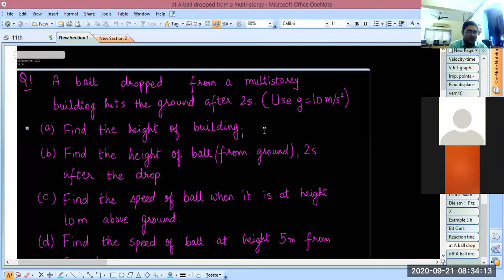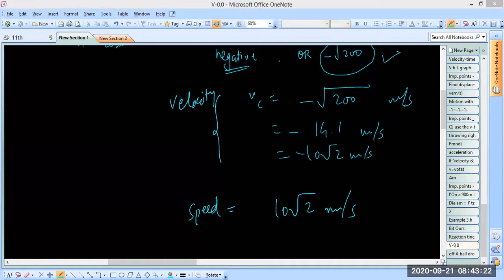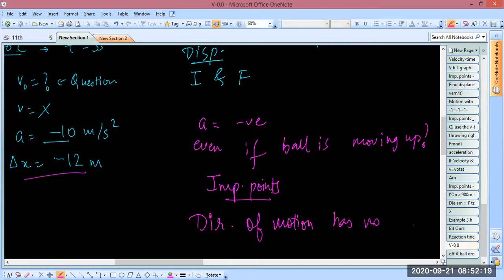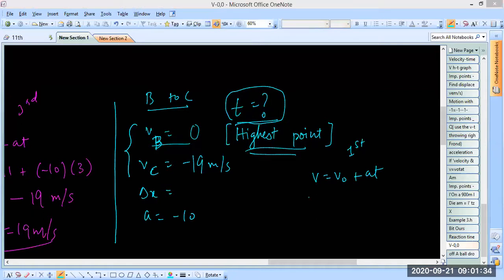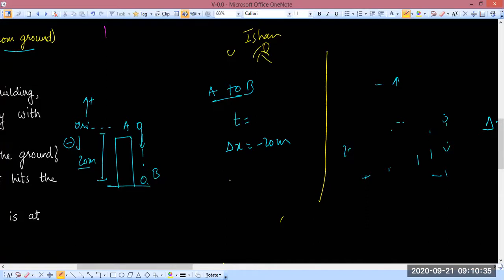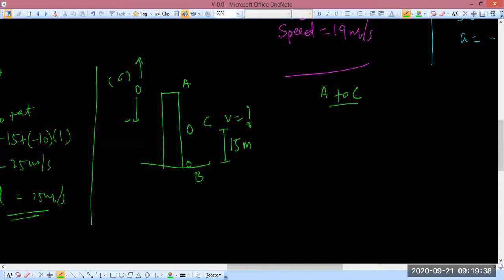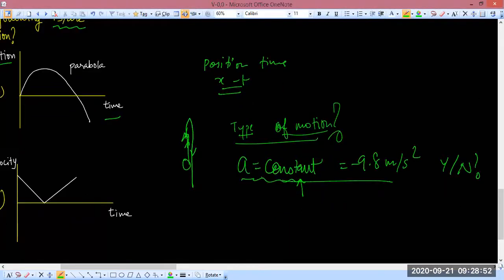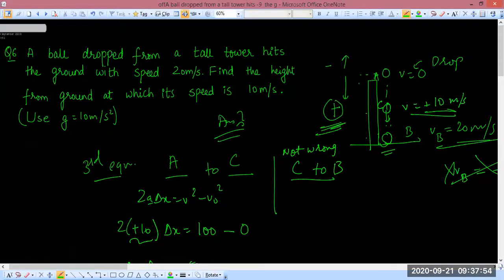11th Physics 2020 09 21 08 29 35 CH3